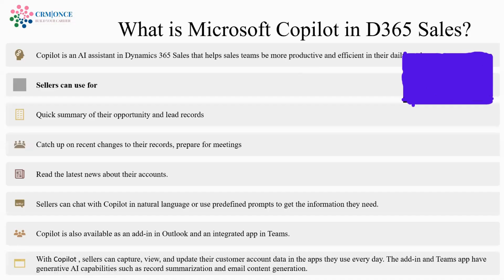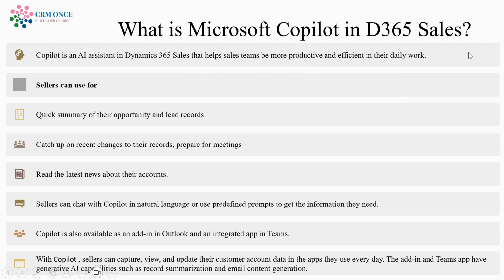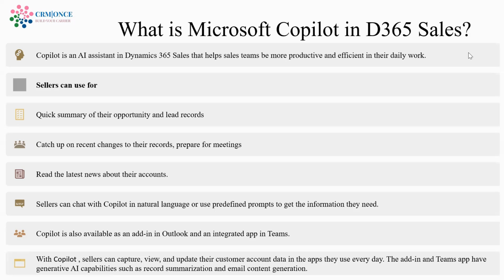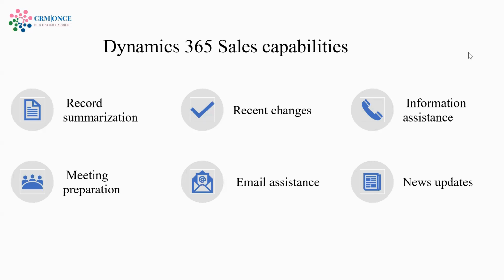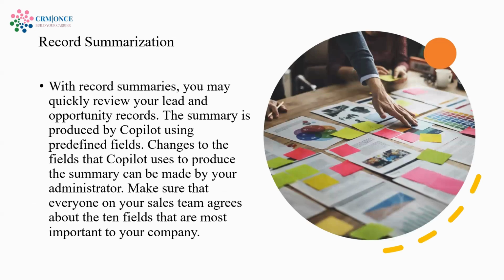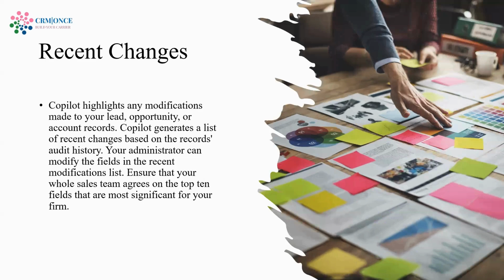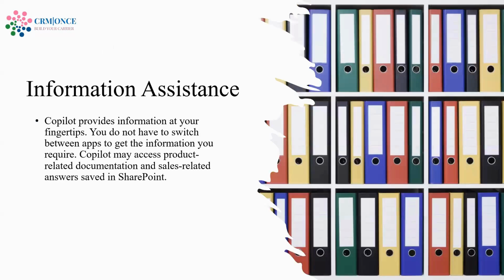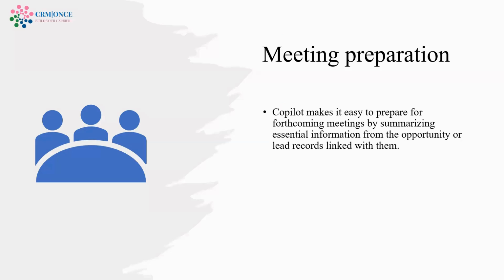What is Microsoft Copilot in D365 Sales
copilot  is an AI assistant in Dynamics 365 Sales that helps sales teams be more productive and efficient in their daily work